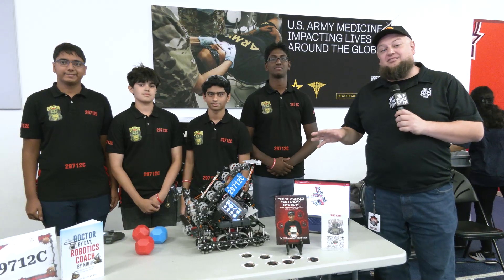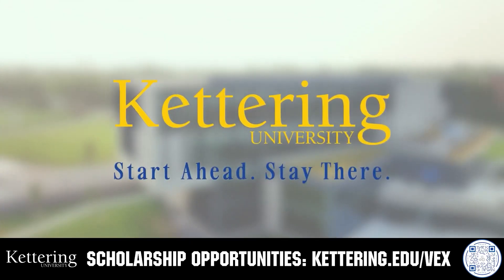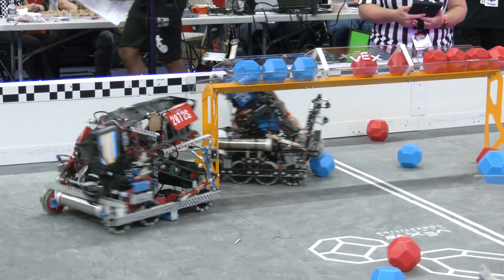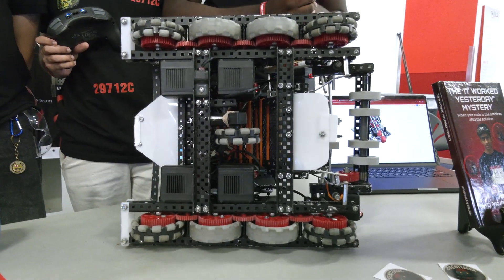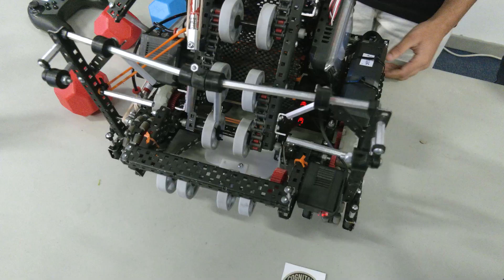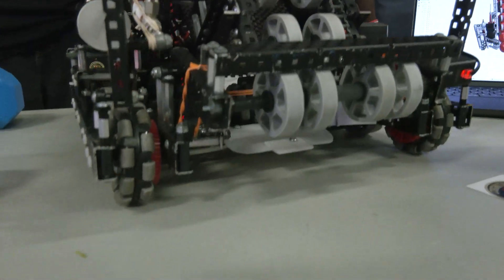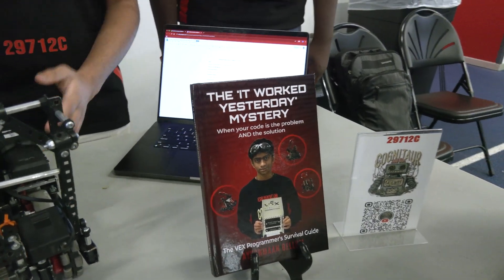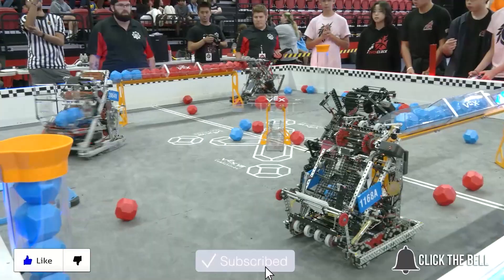29712C COGNITAUR | Pits & Parts | Push Back Robot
29712C COGNITAUR is really a complete team bring a competitive robot that features a multi-functional flap mech. We will discuss their improvements, dive into their CAD .and learn more about a book and paper published buy a student on the team.

Check out The "It Worked Yesterday" Mystery: When Your Code Is Both the Problem AND the Solution